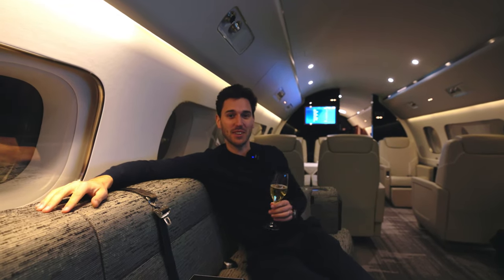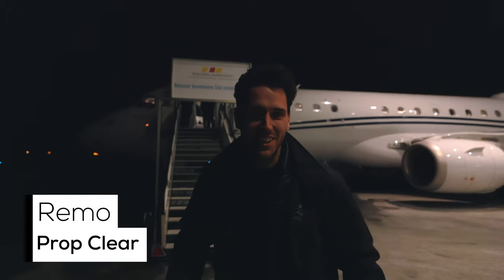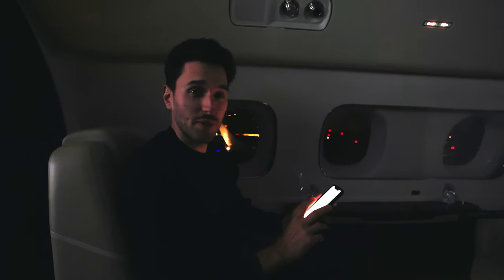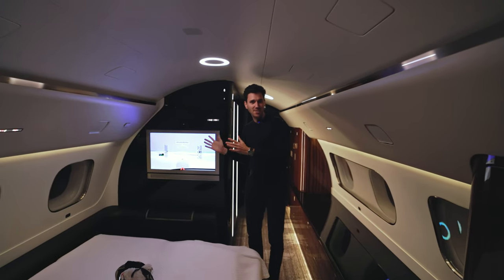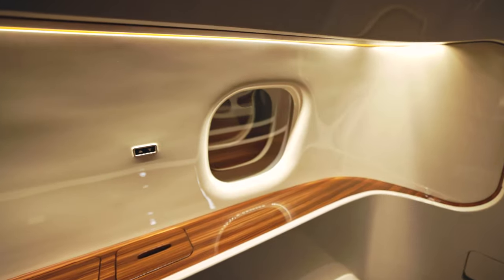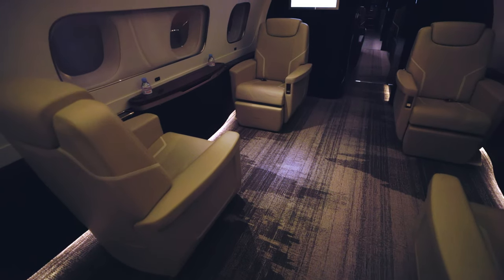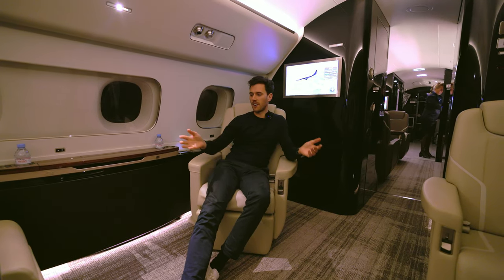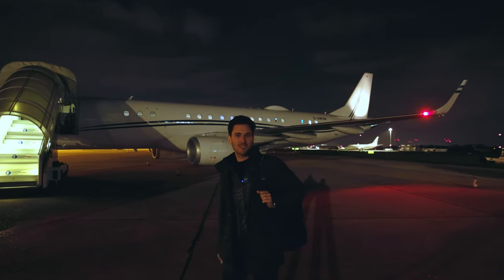Inside luxury $54M Private Jet | Embraer Lineage 1000E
Come aboard inside this ultra large Private Jet. Enjoy the video with a cabin tour where we show you all details of this Lineage 1000E Business Jet.

This Private Jet has a Queen Size bed, a Shower and 19 seats

▬ About us ▬▬▬▬▬▬▬▬▬▬▬▬
We're two passionate private pilots from Switzerland, exploring all about Aviation for fun. Our home base is Zurich (LSZH). Join our journeys around Europe and the world with interesting people and aircrafts.

▬ Our Editor  ▬▬▬▬▬▬▬▬▬▬▬▬▬▬▬▬
Alex Pushyn @neurobarbos